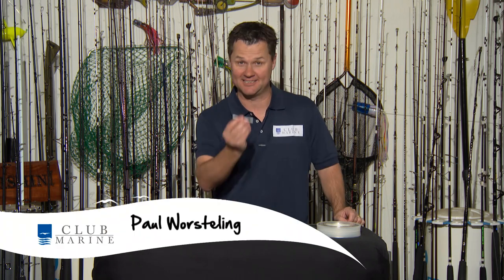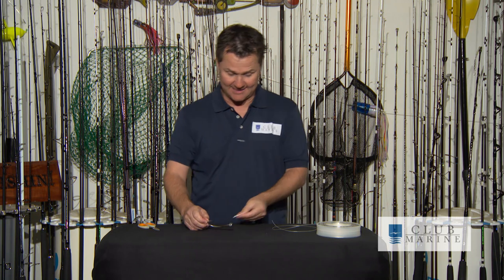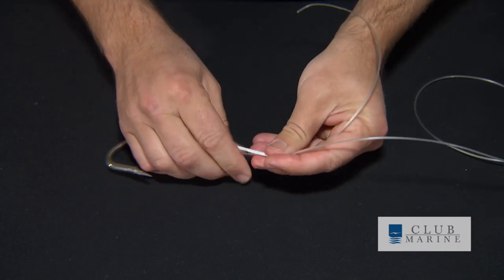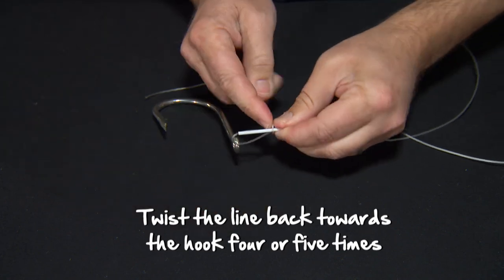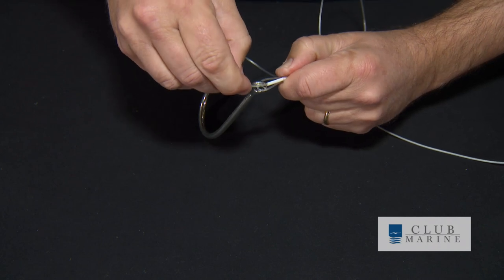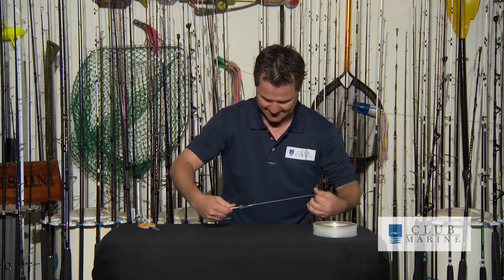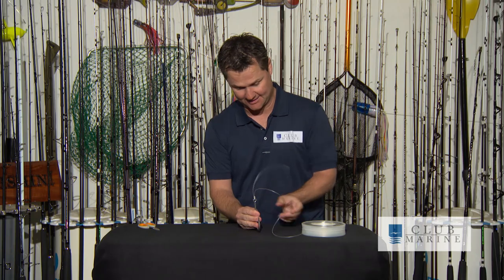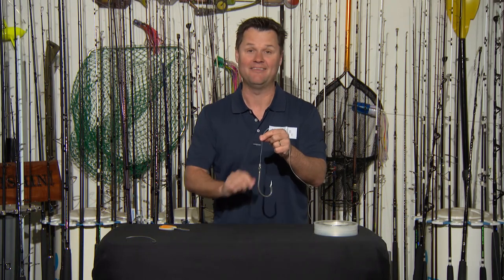How to tie a nail knot with Paul Worsteling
Paul Worsteling shows you how to tie a nail knot, ideal for big hooks and heavy leader.